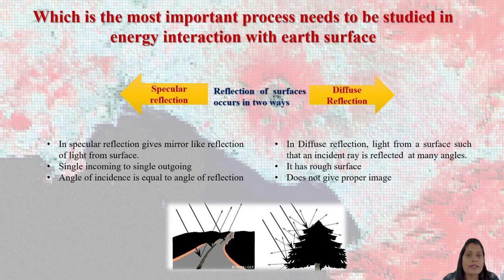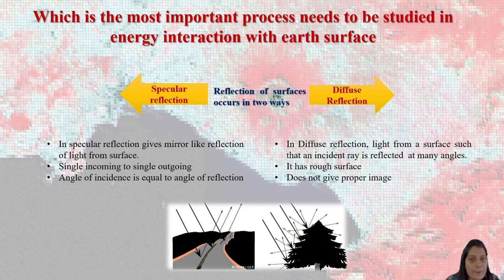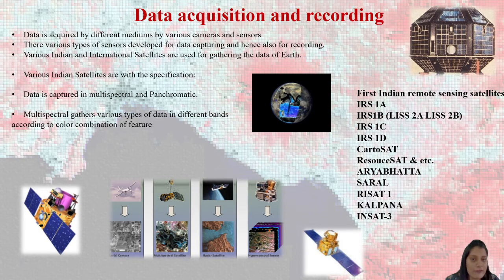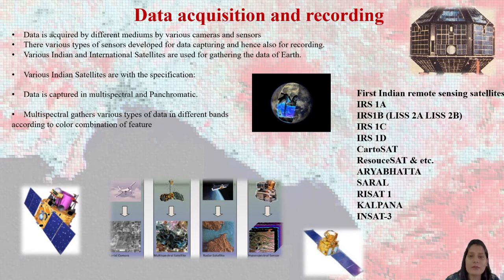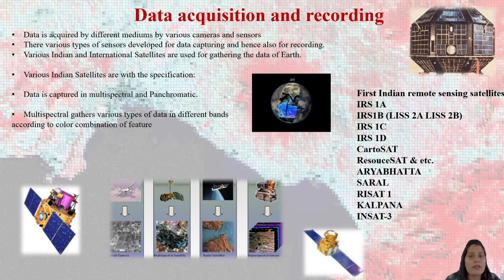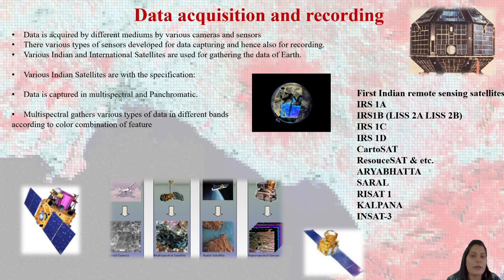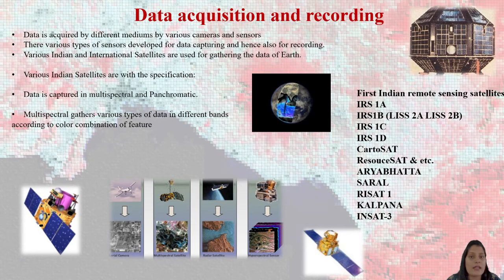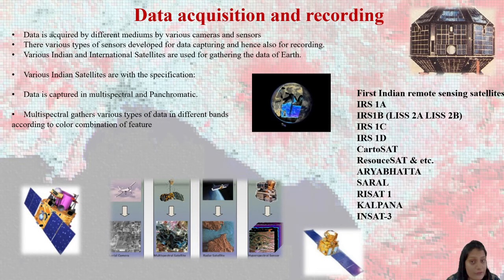Lec-07_Indian Satellite & Process of Energy Interaction | Remote Sensing & GIS | Civil Engineering